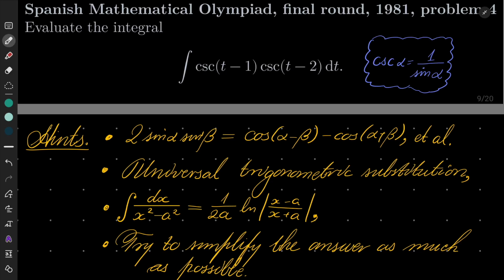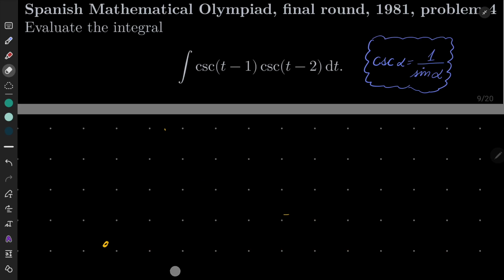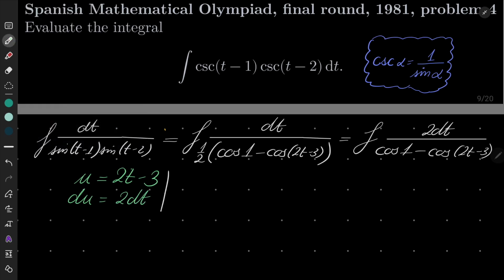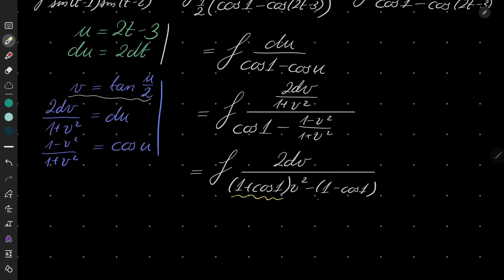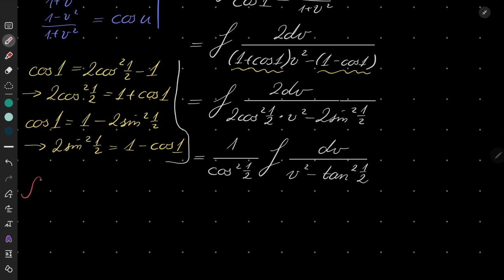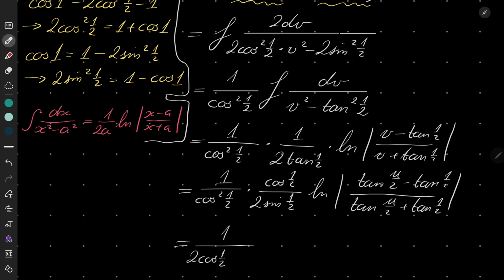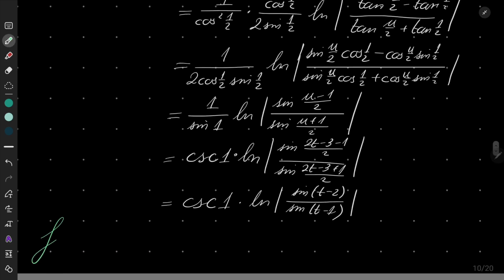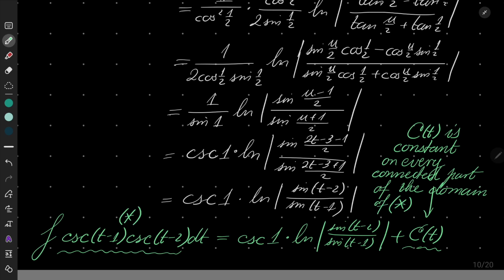Spanish Mathematical Olympiad, final round, 1981, problem 4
Evaluating a hard indefinite integral of trigonometric functions. The solution is quite lengthy and requires lots and lots of various trigonometric identities. It may serve as a good review material for college students. The problem was proposed on the Spanish Mathematical Olympiad, 1981.